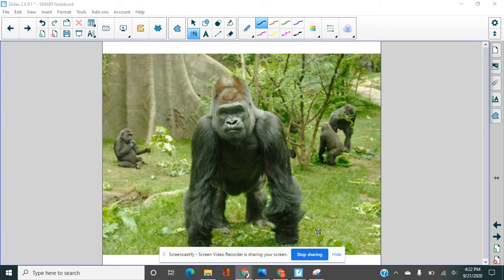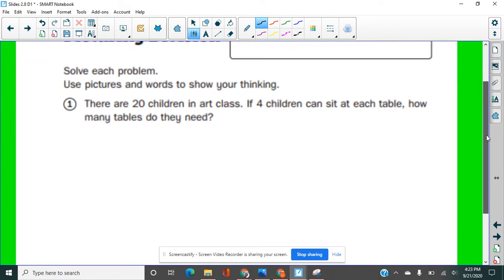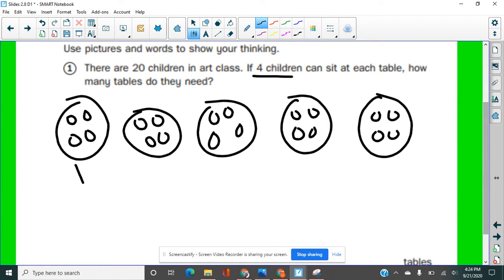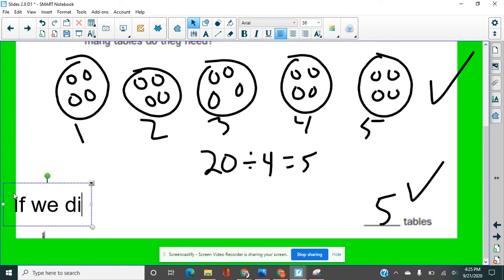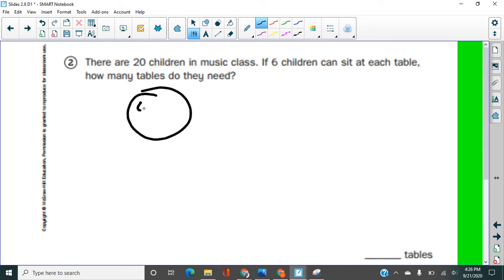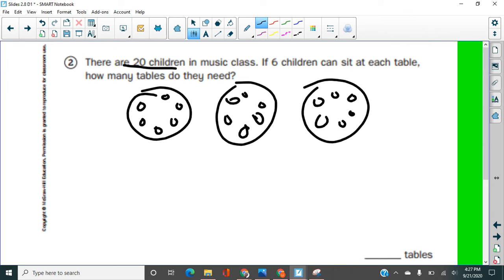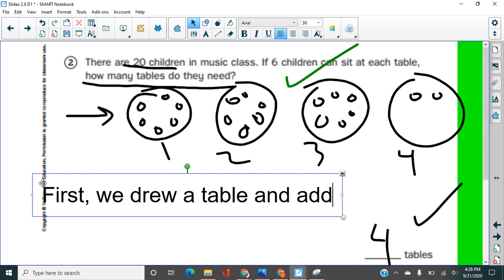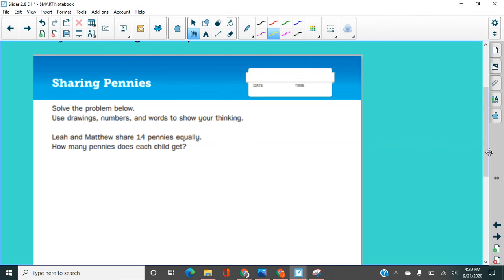Lesson 2 8 APE Strategy Grade 3 EDM